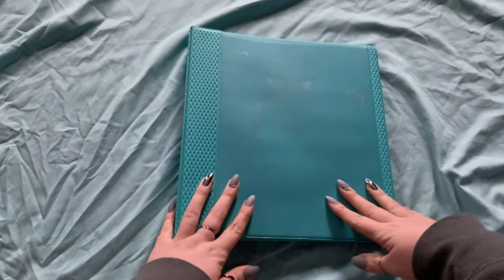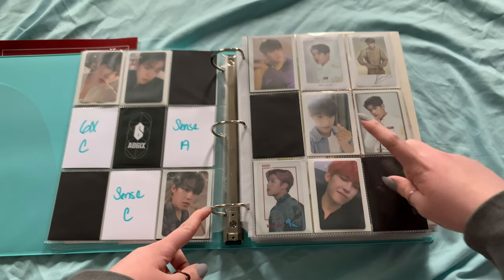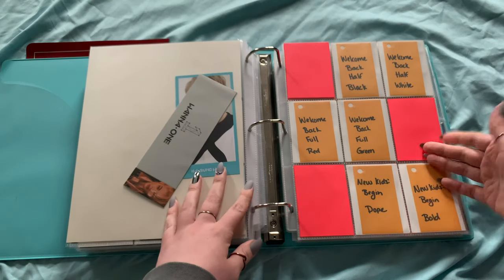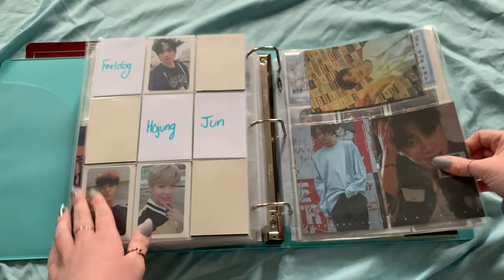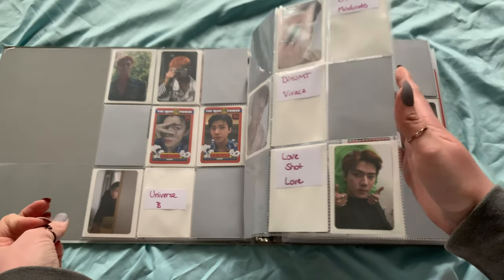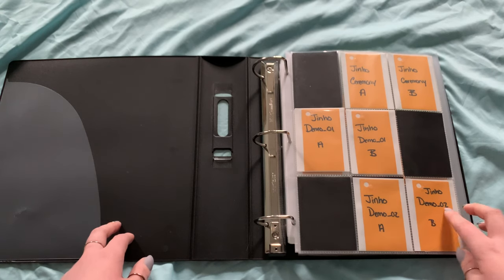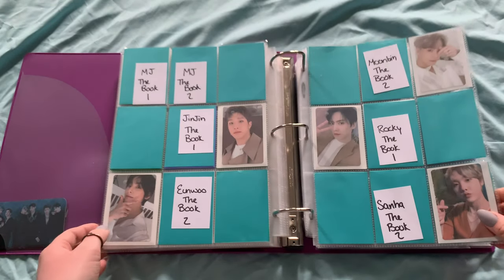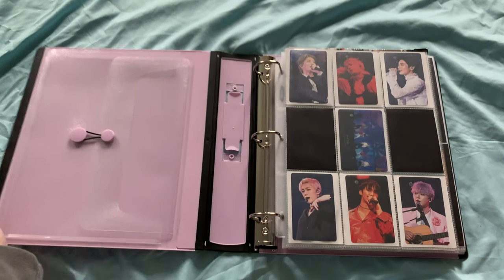March 2020 Photocard Binder update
Hey guys! It's time for a binder video! Let me know what you guys think in the comments!
Its my first time talking during a video, so im sorry if its chaotic and hard to follow.
Hope you guys enjoy! -S